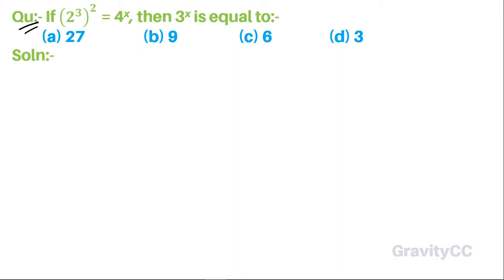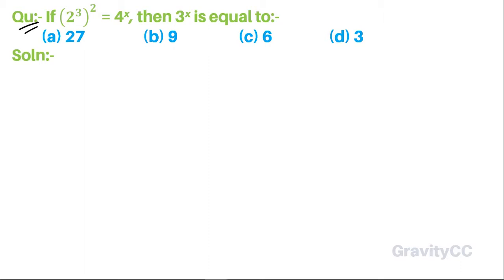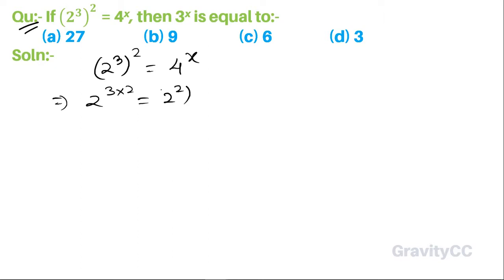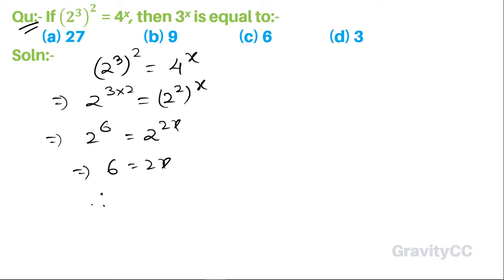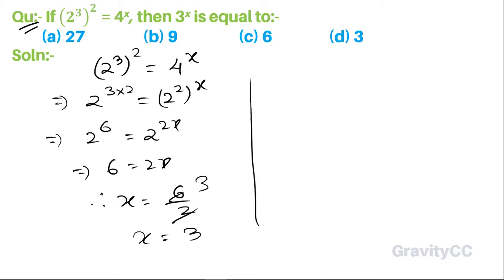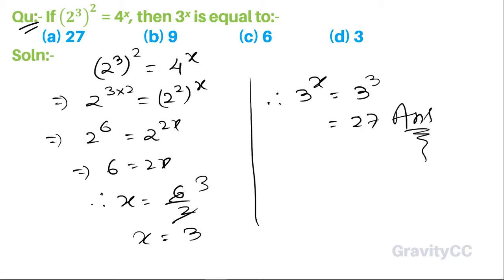Q30 | If (2^3 )^2 = 4^x, then 3^x is equal to | Algebra | Gravity Coaching Centre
Click on below Links for more Questions:-

Qu(30):- If (2^3 )^2 = 4^x, then 3^x is equal to:-